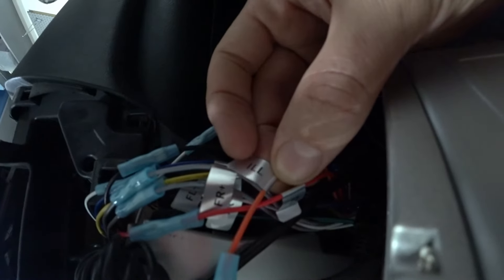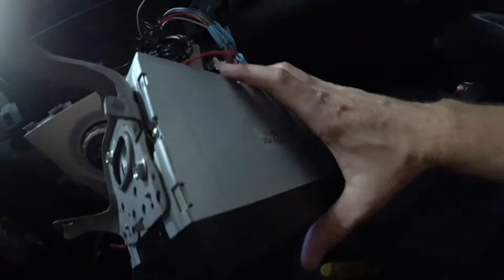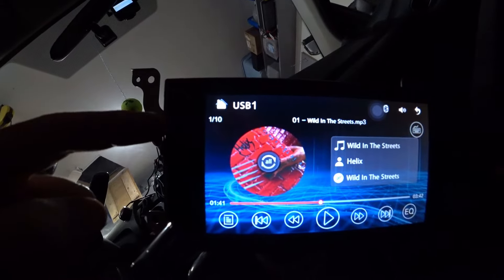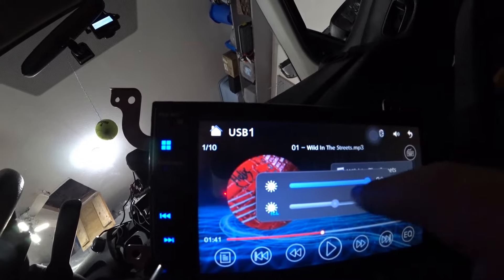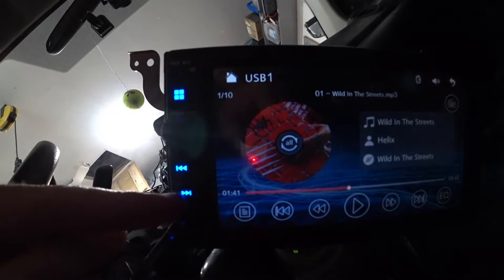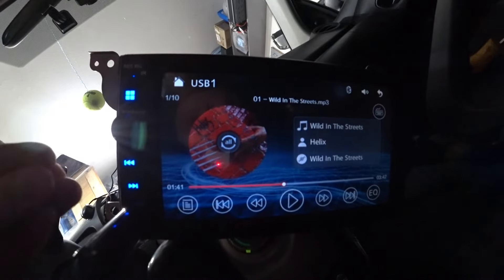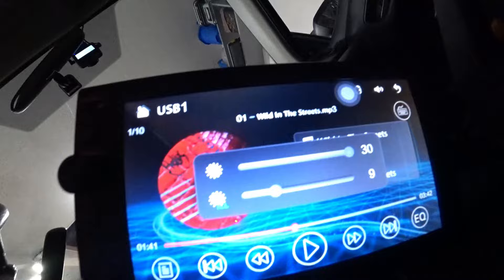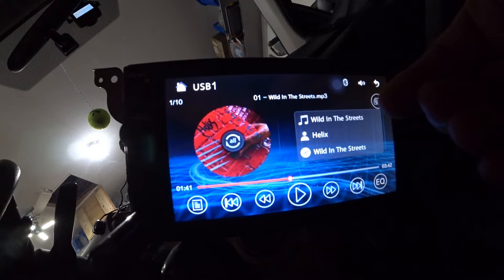What is "ILL" cable in a CAR deck Stereo and what does it do. Is it important and WHY!? OUSMIN 7''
Product link as seen in this video